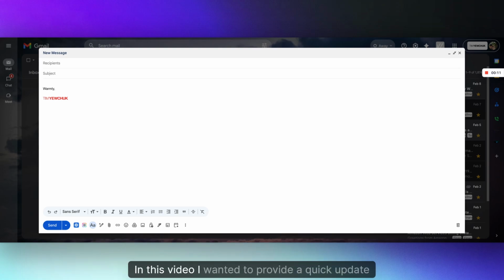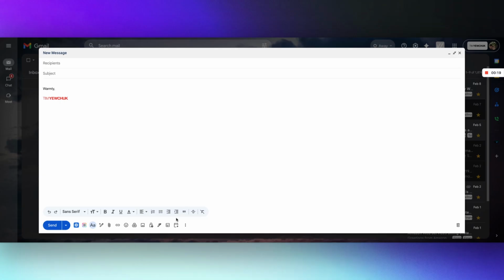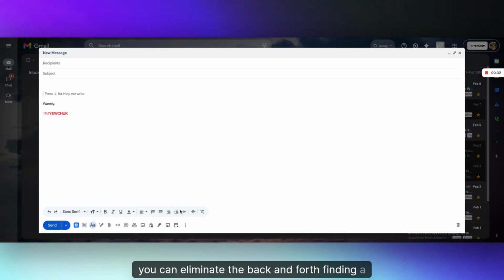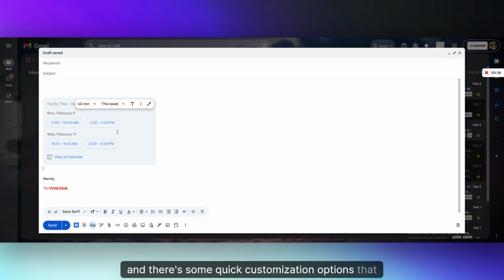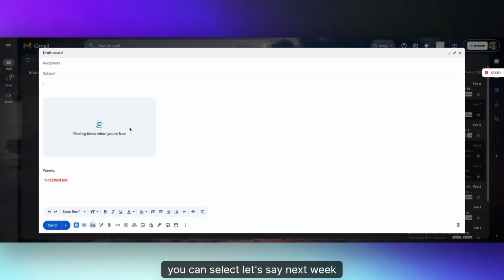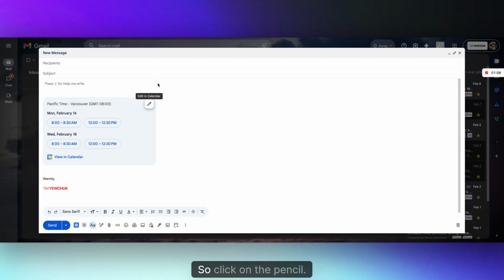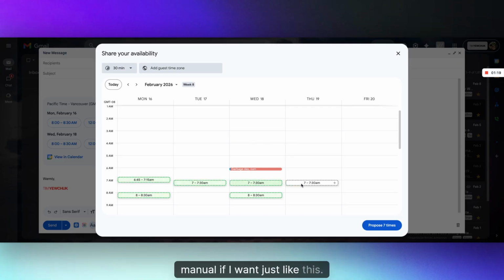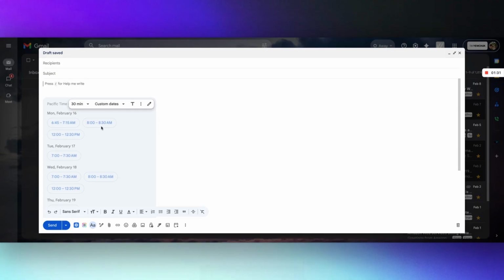Why I’m Quitting Calendly (New Gmail Update)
Stop paying for tools that add more friction to your day. Most business owners are stuck in the "Operator" trap by spending hours on low-value tasks like the "back and forth" scheduling dance.

In this video, you'll see a small but important update to Gmail that officially makes third-party tools like Calendly obsolete.

I'll walk you through how to use the native Gmail Schedule Helper to propose meeting times in seconds, keep your prospects inside your email thread, and eliminate the "app fatigue" that slows down your business.

Inside this video:

- The Calendly Killer: Why this native Gmail feature is faster and more reliable.
- Proposing Custom Times: How to manually pick slots (the "Pencil" trick) to protect your deep-work blocks.
- Frictionless Booking: Exactly what your client sees and why it converts better.

If you're a small business owner who's tired of being the bottleneck and feeling overwhelmed by the "day to day," this community might be for you.

"Operator to Owner" is a Skool community where we help you streamline your operations, improve your profit margins, and reclaim your time freedom.

TIMESTAMPS:
0:00 The Operator trap: Why scheduling is a time leak
0:38 Finding the hidden Gmail Schedule Helper
1:15 Setting your duration (30 min vs 60 min)
1:50 The "Pencil" Trick: Manually selecting your best times
2:20 Proposing 8 slots in one click
2:45 Creating a frictionless experience for your clients